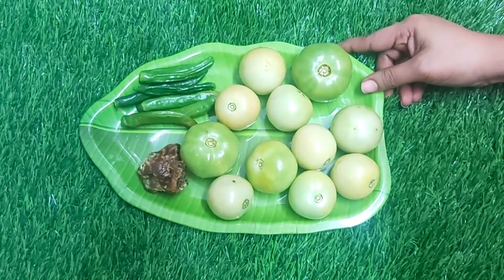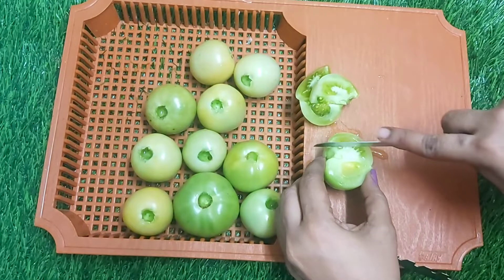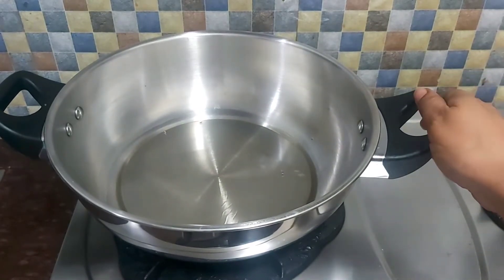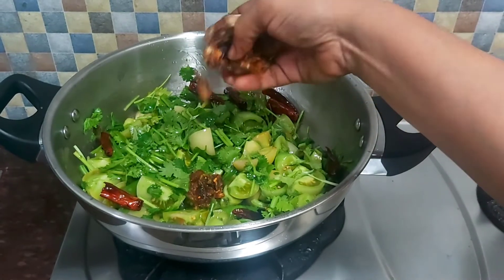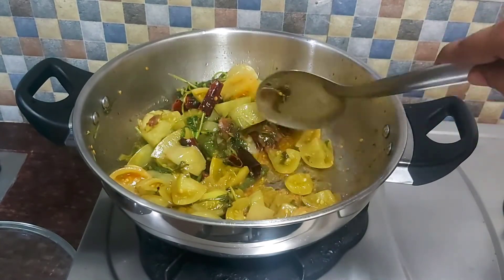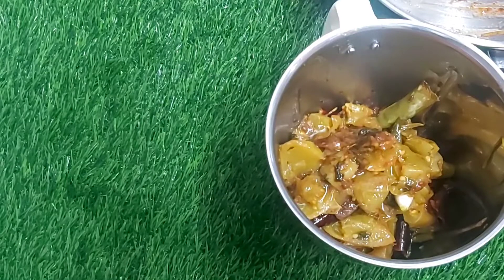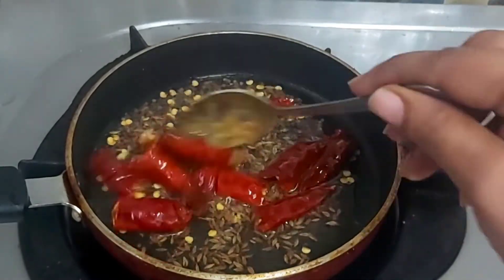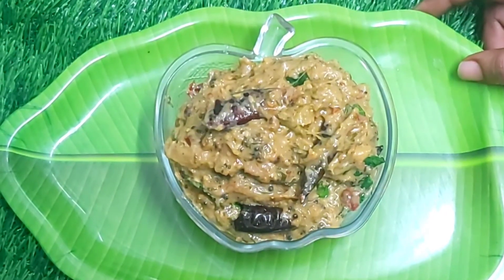పచ్చి టమాటా పచ్చడి ఒక్కసారి తింటే ఇంక వదిలి పెట్టరు Raw Tomato Chutney Green Tomato Pachadi